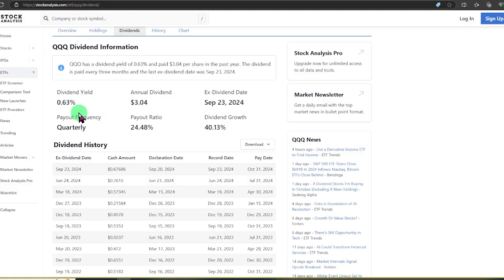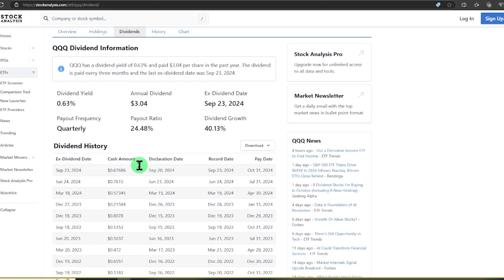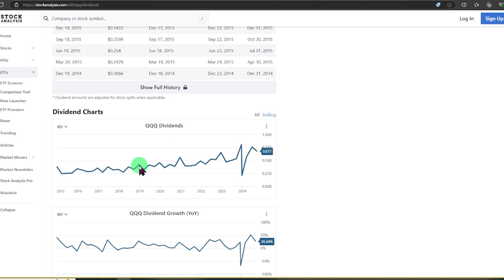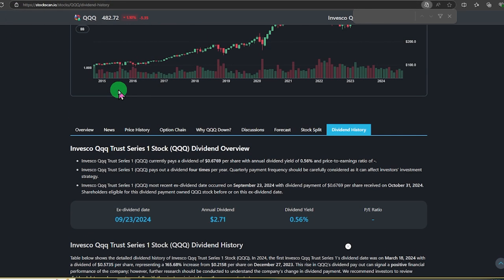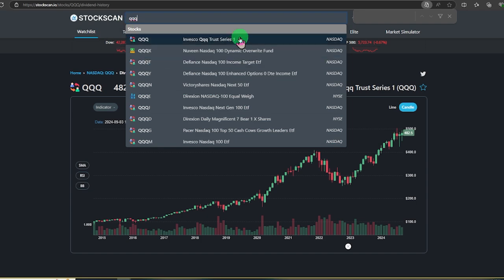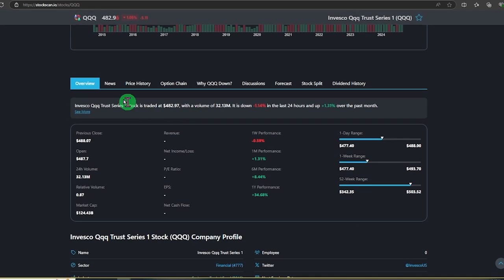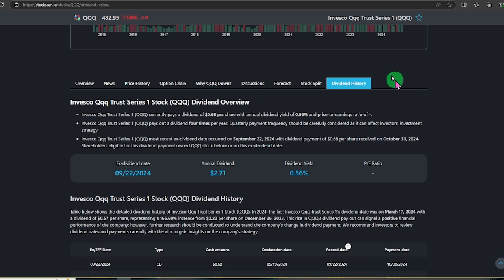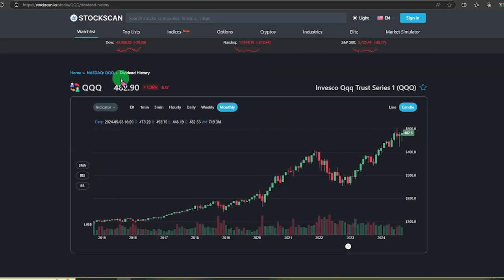How To Check QQQ ETF Historical Data (2025)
In todays tutorial I will show you how to check the ticker symbol QQQ dividends ETF's historical data online completely for free!